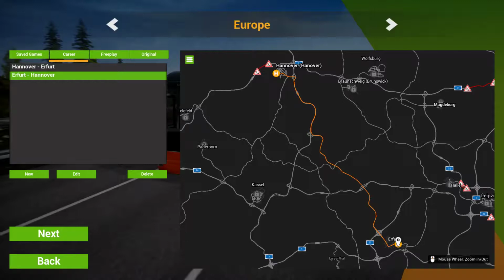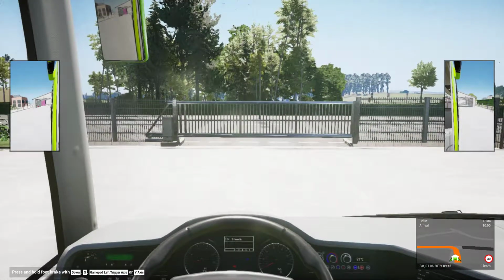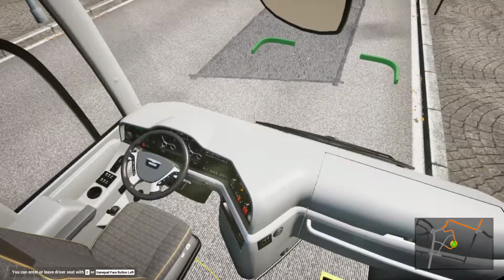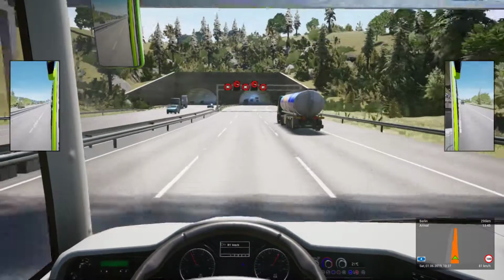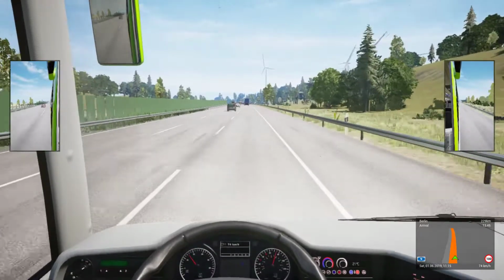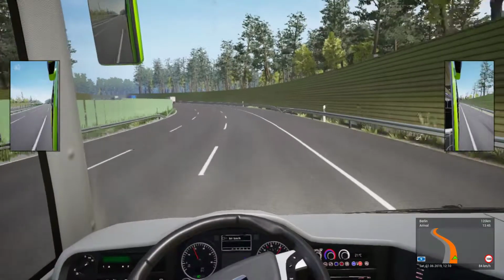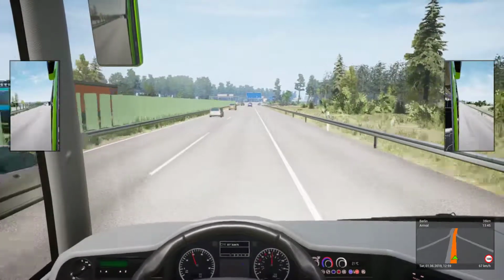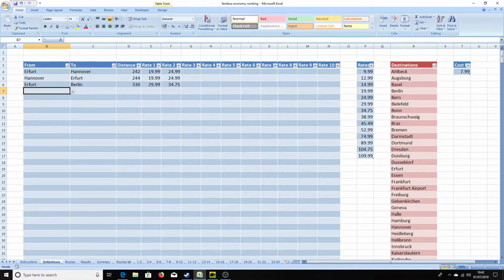Fernbus 2019 with basic economy part 3